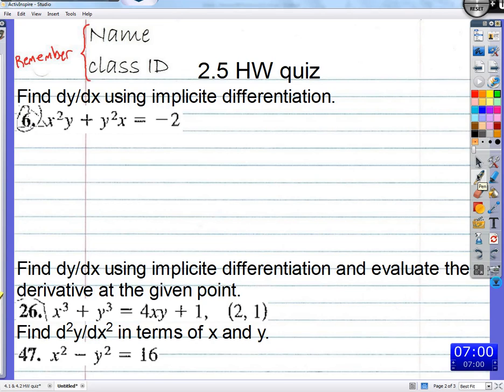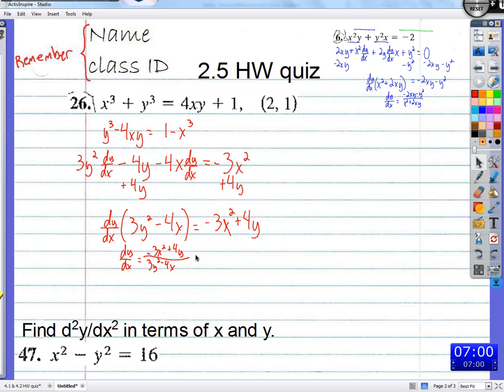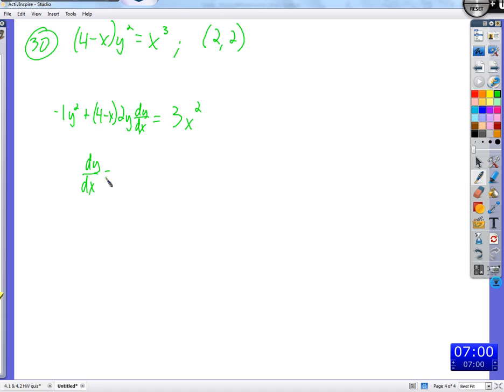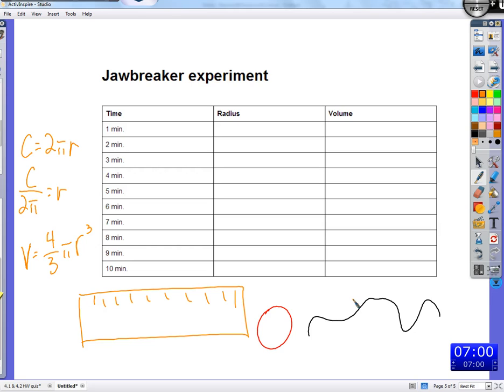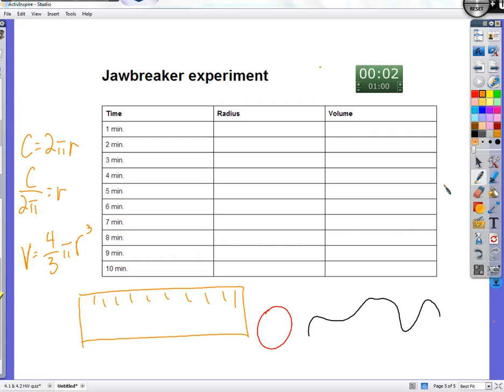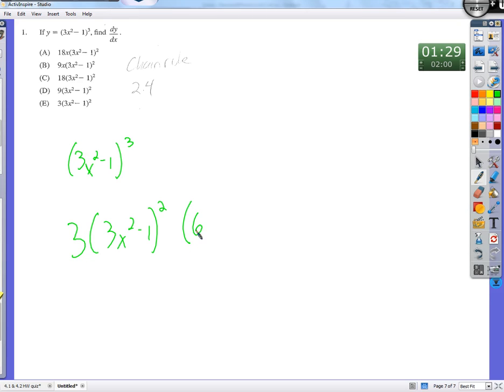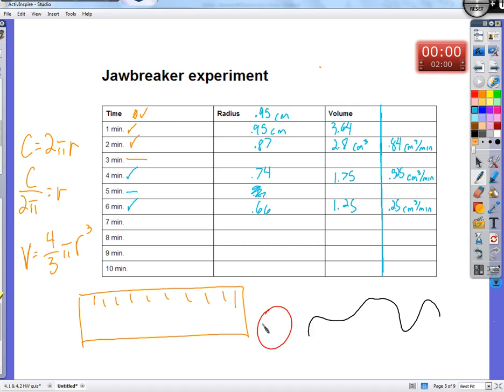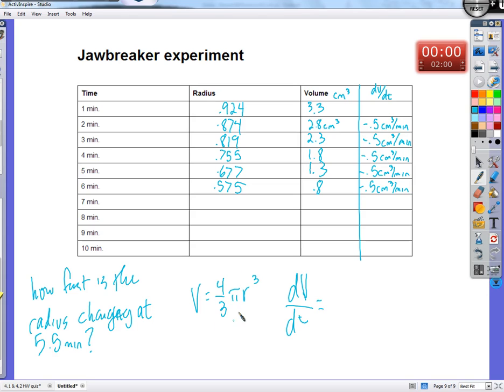2.6: 10/22/13: Related rates